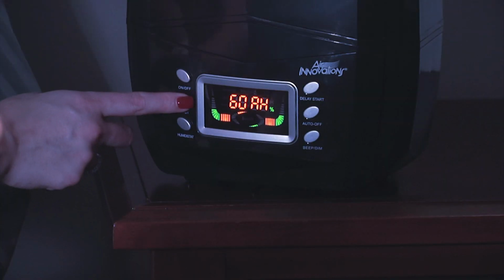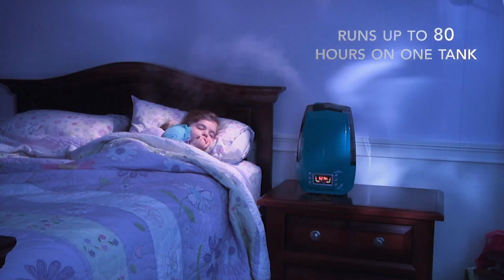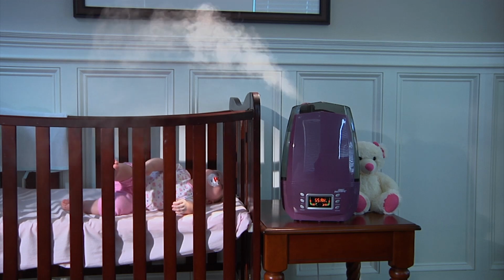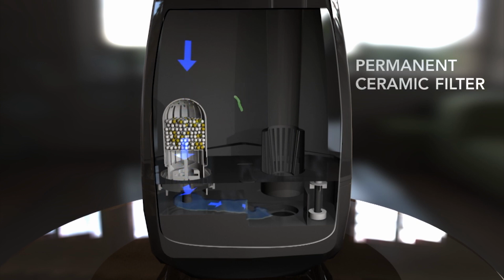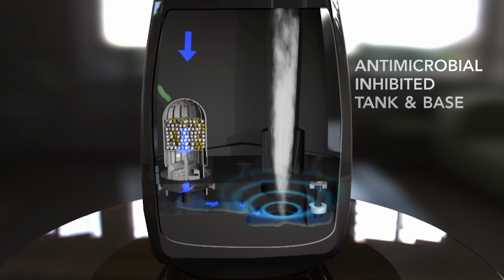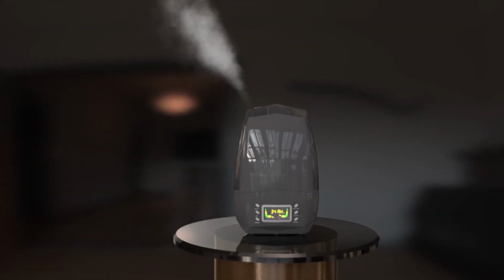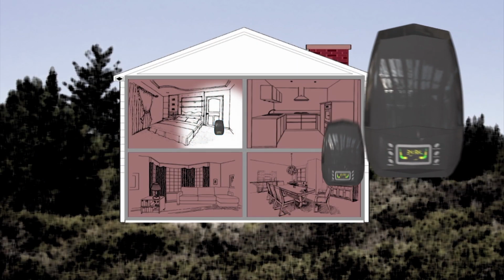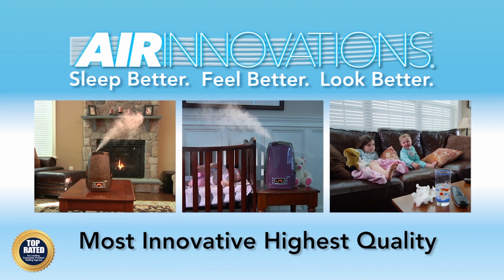Air Innovations MH-512 Ultrasonic Cool Mist Humidifier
Works for rooms up to 400 SQ FT
1.5-gallon water tank with 80 hour run time
Ultrasonic cool mist room humidifier
Includes permanent ceramic filter that never needs to be replaced
Programmable built-in humidistat
Available in multiple colors
Measures 10.25” L x 6” W x 15.75” W

Breathe Easy
Breathe easier with the Air Innovations Ultrasonic Cool Mist Digital Smart Humidifier - Model 512. For its size, it runs longer and it’s more versatile than any other room humidifier on the market. This fully featured unit has a 1.5-gallon tank the runs up to 80 hours on low – that’s 10 nights of sleep before you must refill it. The operation of this humidifier is silent for a peaceful night of sleep, yet it’s powerful enough to add humidity to large rooms up to 400 sq. ft.

It has a built-in programmable humidistat that monitors and maintains the humidity levels that you set, a permanent ceramic filter that traps impurities from water, and a 360-degree rotating mist nozzle helps you direct the moisture where you want it. It will also help kids and babies because the extra humidity will relieve dry eyes, rehydrate skin, help scratchy throats and will help reduce snoring for better sleeping. It also protects and rehydrates furniture, wood cabinets & floors, and wooden guitars.

Low Maintenance
The tank and base are infused with an antimicrobial inhibitor to help prevent microbial growth on the surface of the tank and base. Unlike competing humidifiers, it also features a fully programmable timer that turns on and off when you want it to, top and bottom handles for easy carrying, extra wide opening for easy filling and an auto out-of-water shut off when it runs out of water. The Air Innovations MH512 Ultrasonic Cool Mist Humidifier includes a 1-year warranty from date of purchase.